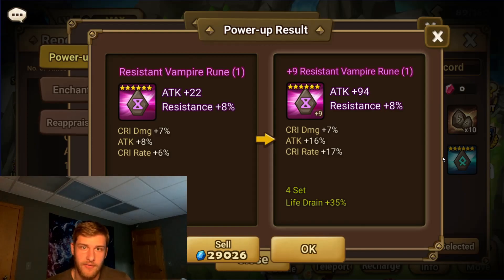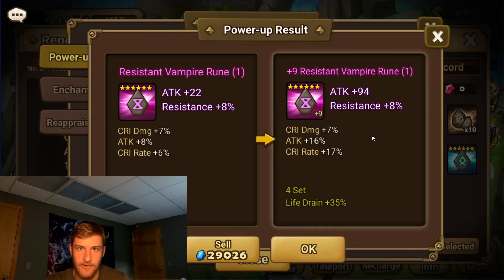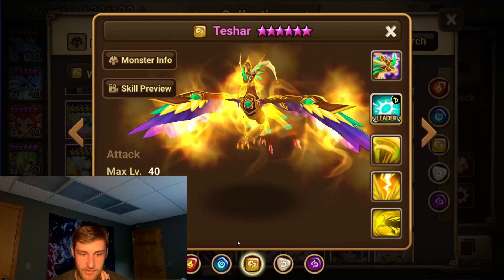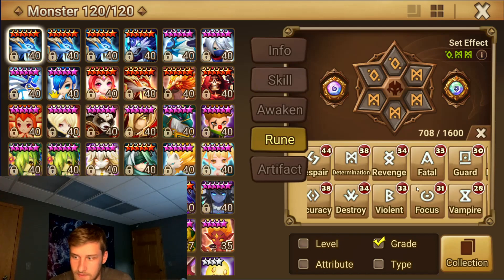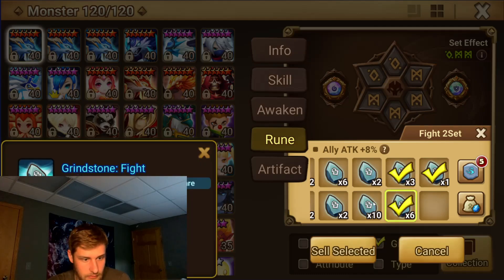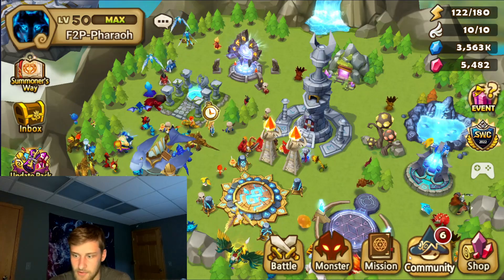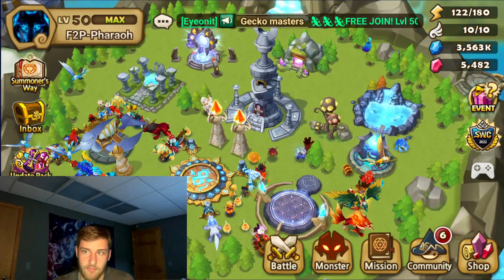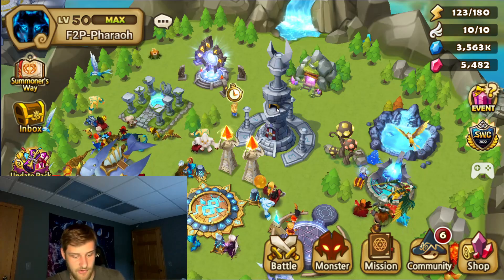F2P Mid Game Guide EP18 - Summoners War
Hey guys, again I will summon when I farm enough mana.